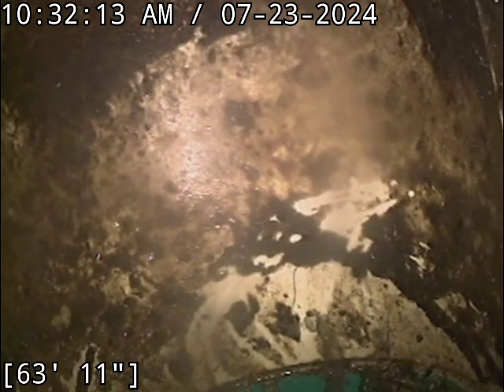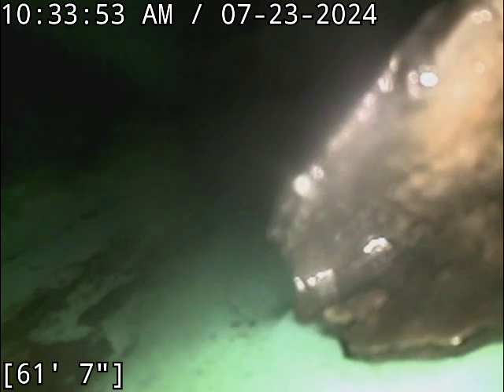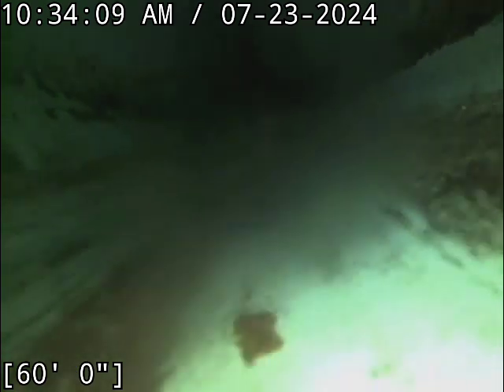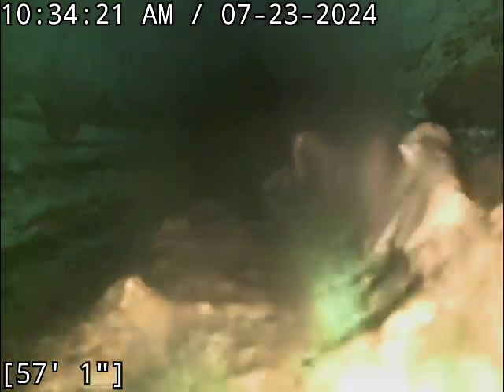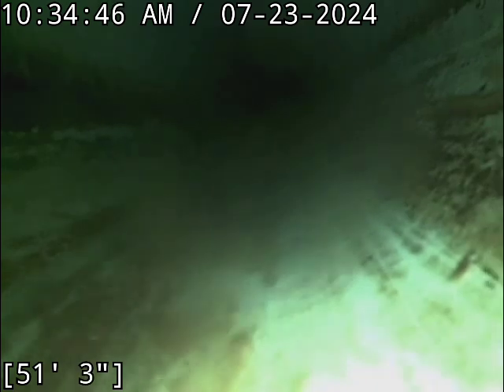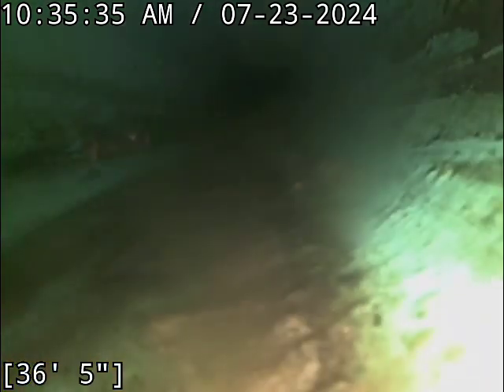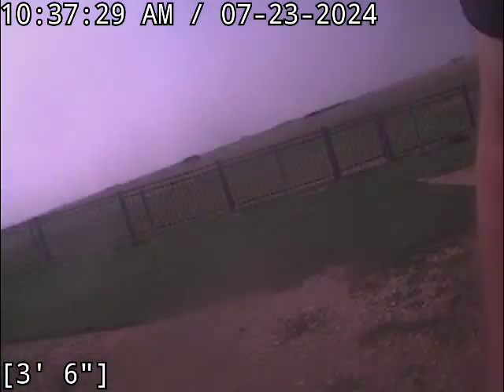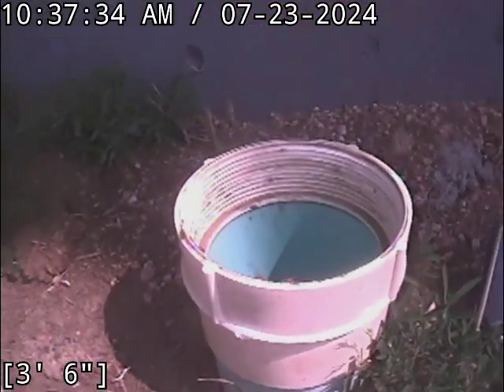1551 Scenic Ridge Dr